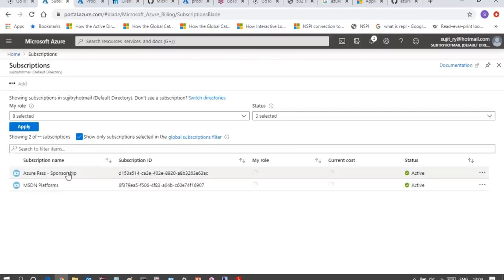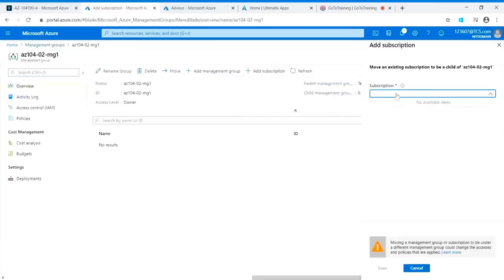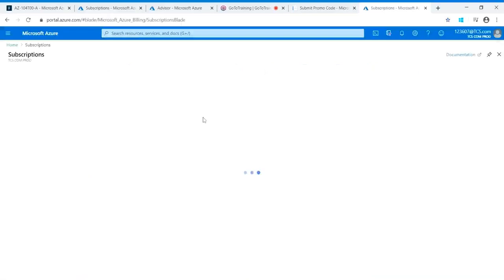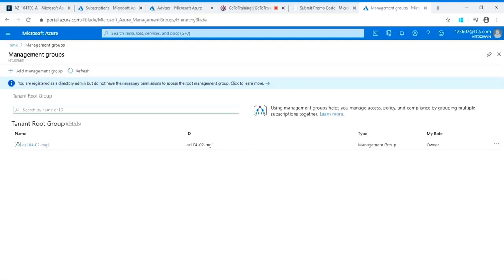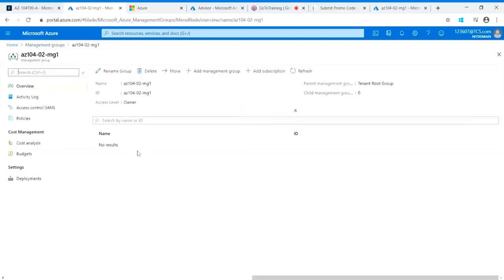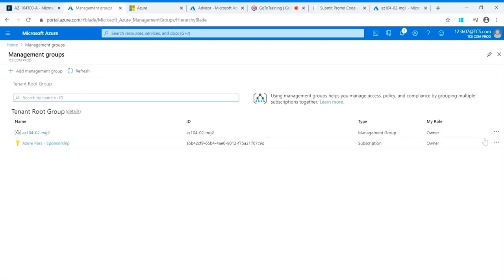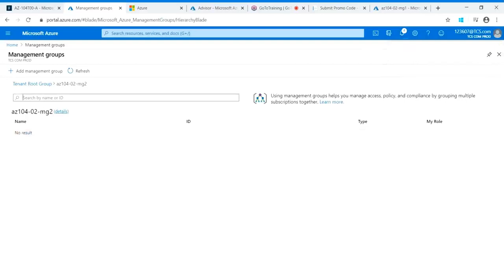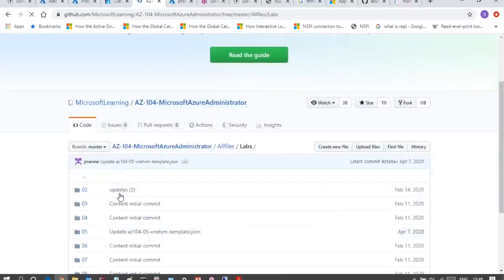AZ 104 Azure Administrator | Session- 5